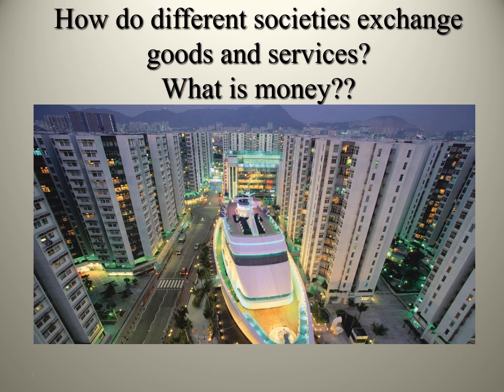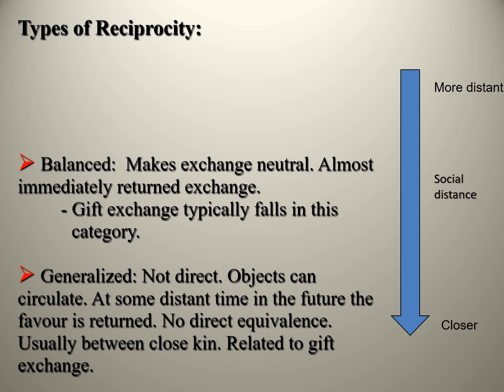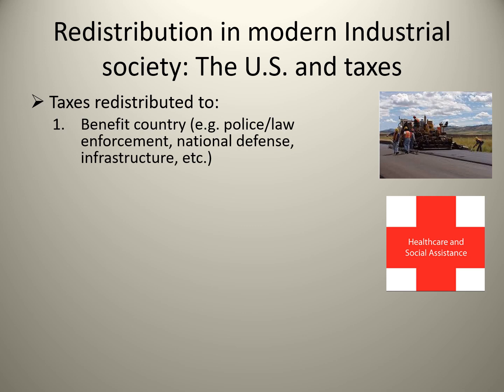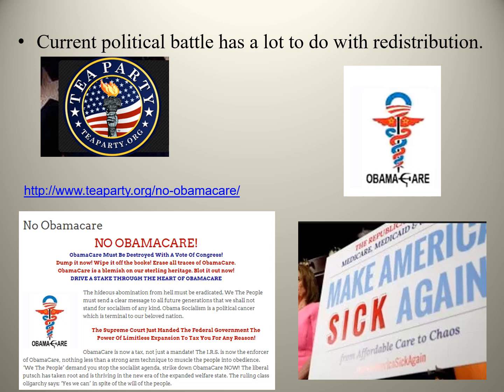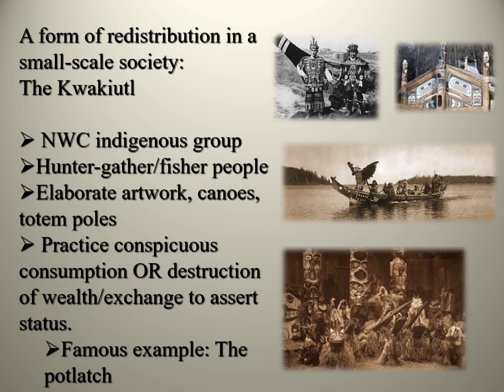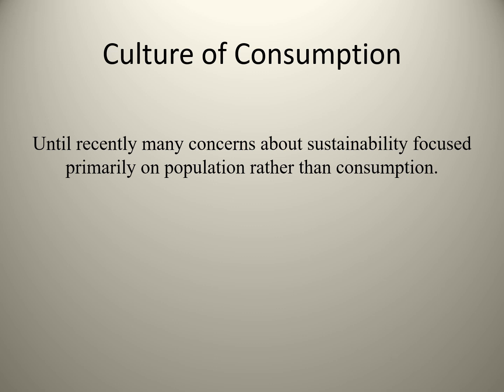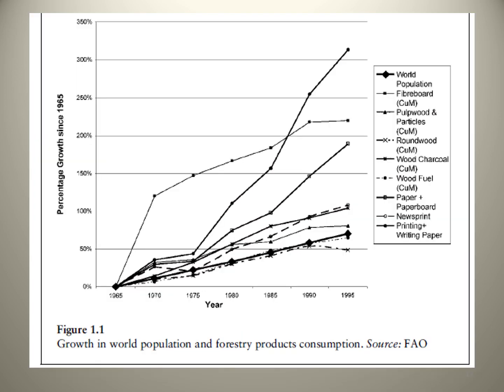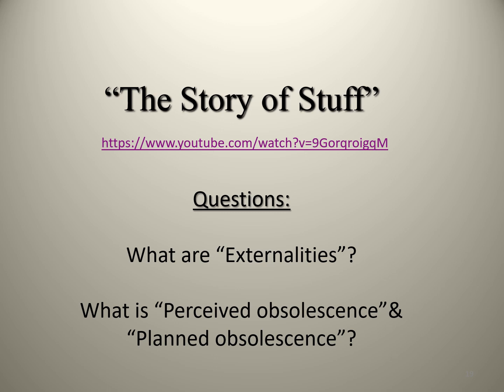Lecture 13, "Exchange & Wealth in Different Societies" (Anth105)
Money, markets, fair prices, good value, these concepts seem "normal" and "natural" to many of us, as this is the type of exchange we have grown up with. However, other types of societies have very different ways of exchanging goods and wealth (Reciprocity & Redistribution). Market exchange is a relatively recent form of exchange. The rise in market dominated societies is inextricably linked to the rise in consumer culture, including the increased consumption rates and the social and environmental costs that it entails.